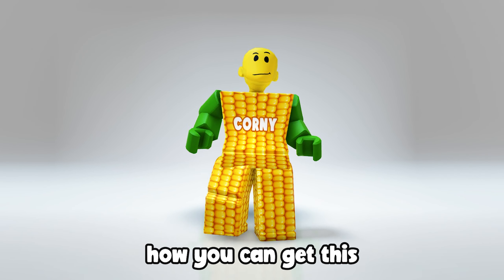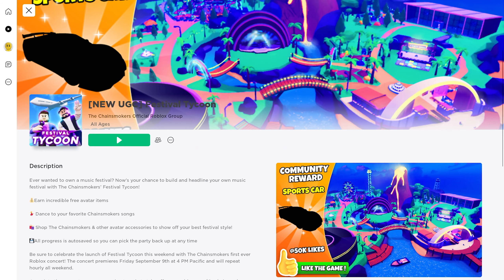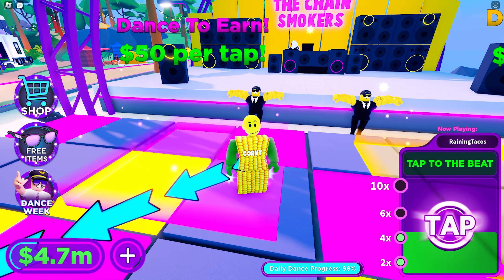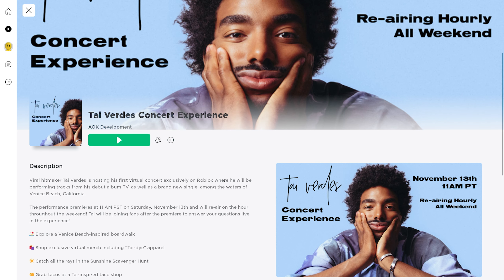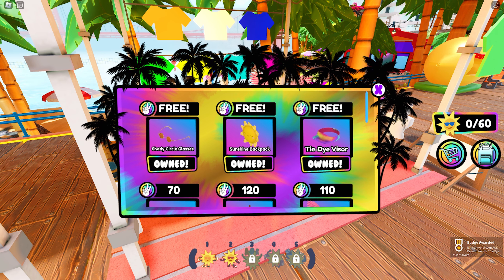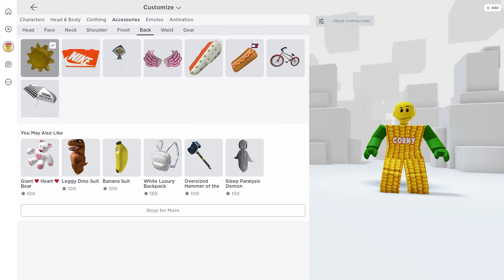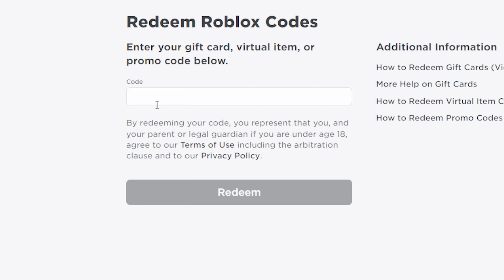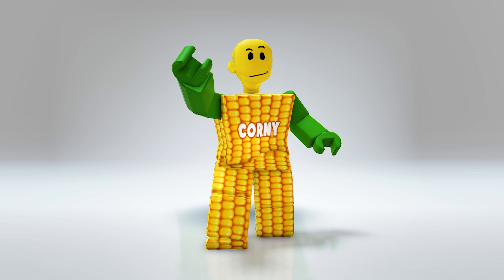HURRY! GET ALL THESE CUTE FREE ITEMS BEFORE IT'S OFFSALE!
Get all these super free Roblox items for you Avatar. It's so easy and here's a new guide for you!